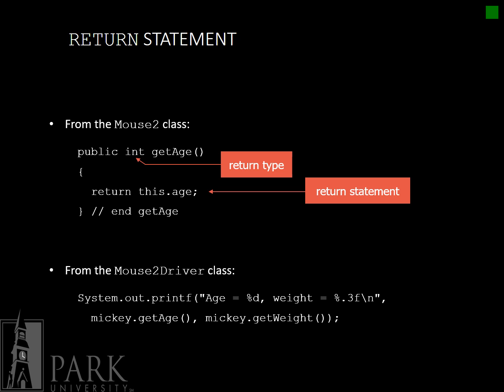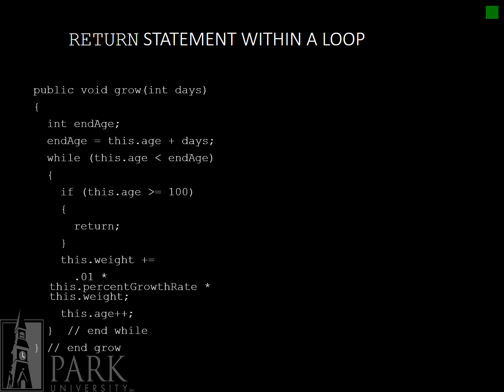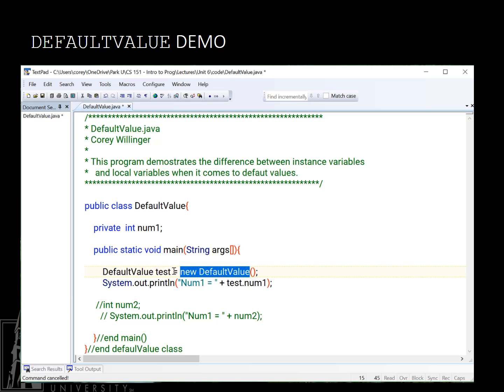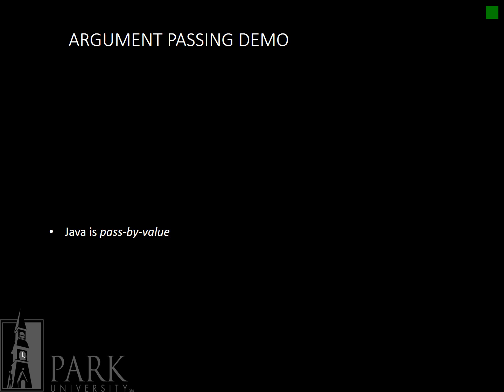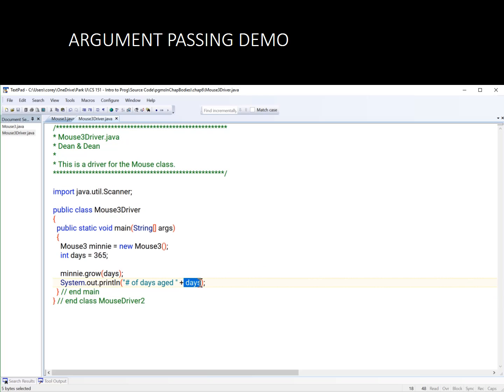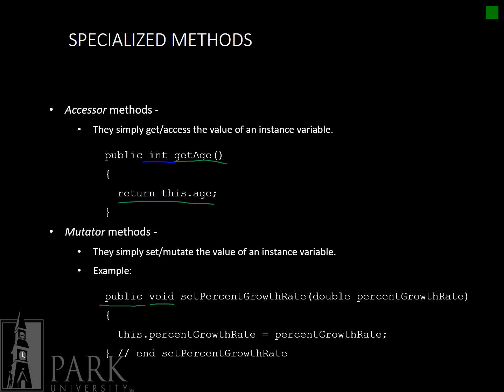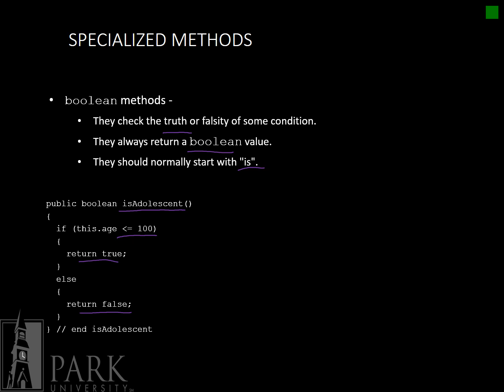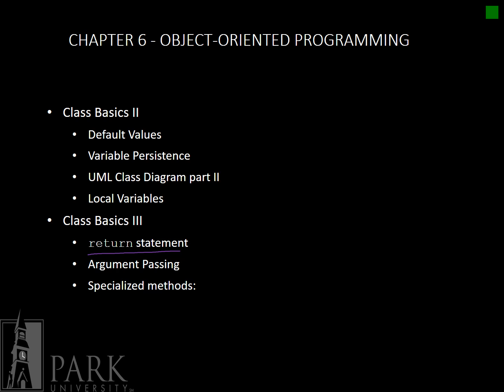Chap 6 4 Class Basics III